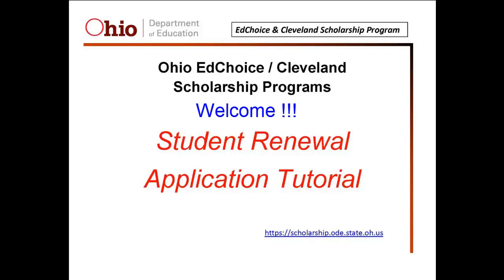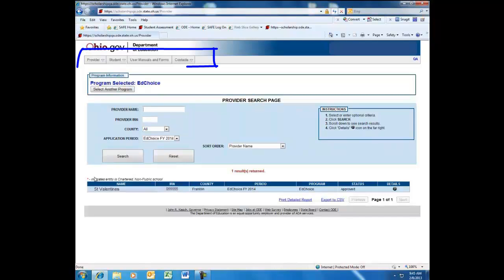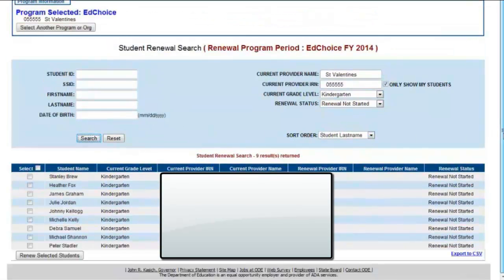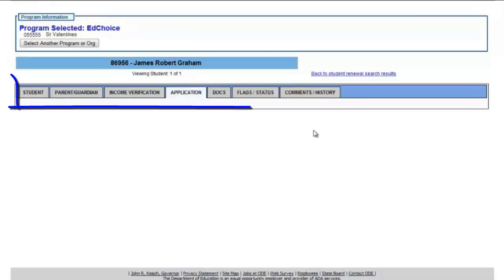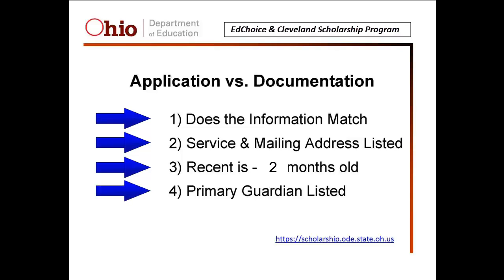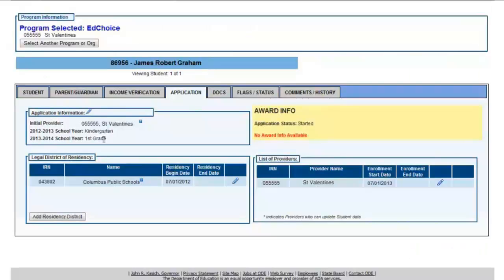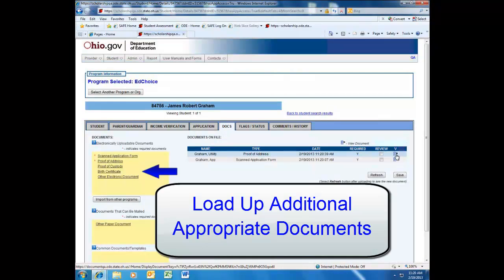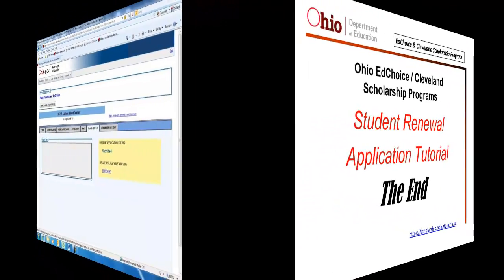ODE - EdChoice/Cleveland Scholarship Student Renewal Application Tutorial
EdChoice/Cleveland Scholarship Student Renewal Application Tutorial - Ohio Department of Education